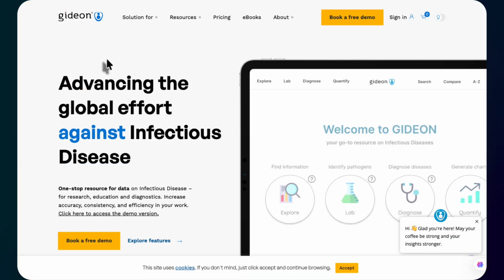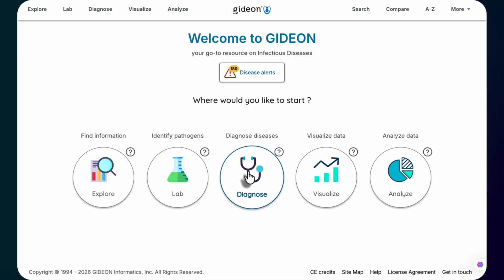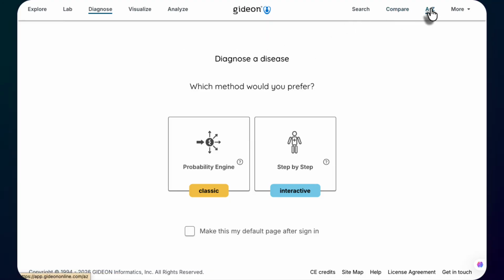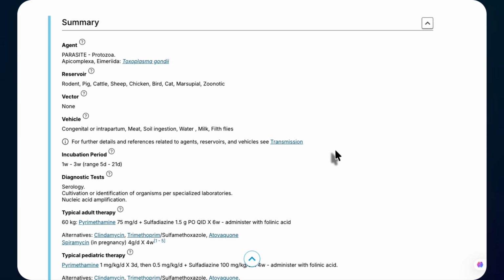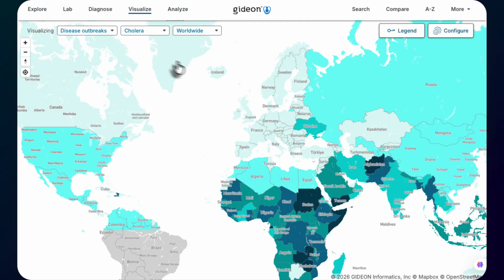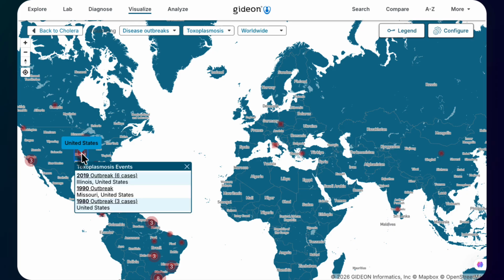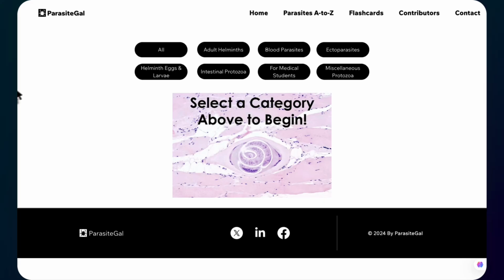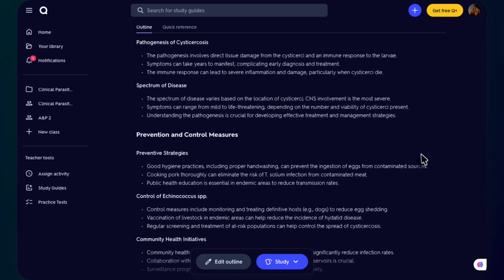Parasitology resources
Various great parasitology resources are introduced: Parasites without Borders, Microbe TV TwiP, CDC Parasitology, Global Infectious Disease and Epidemiology Network (GIDEON) and Quizlet